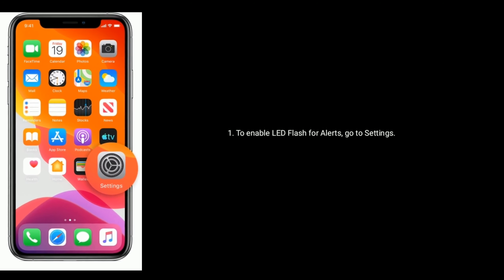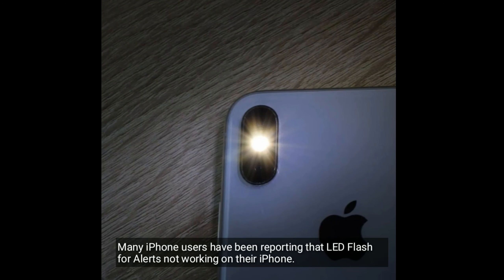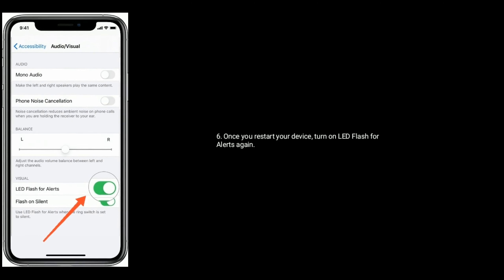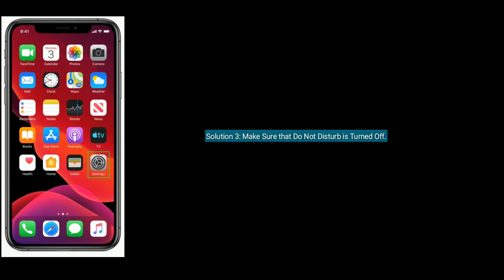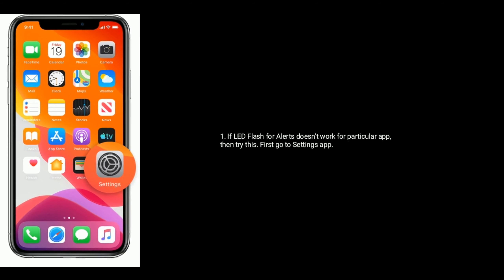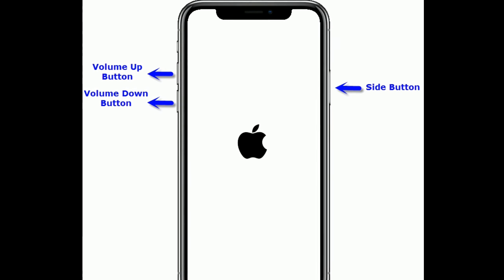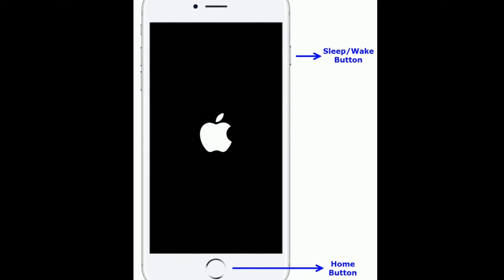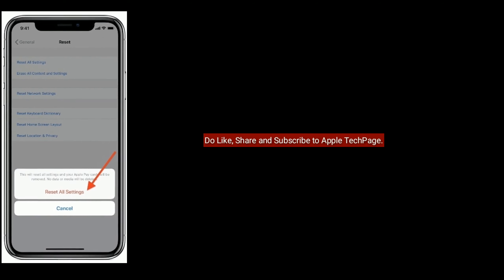How to Turn On Flash Notifications on iPhone 11, 11 Pro Max, X, XR, XS Max, 8 Plus and 7 Plus?